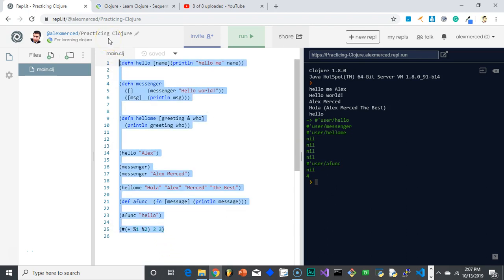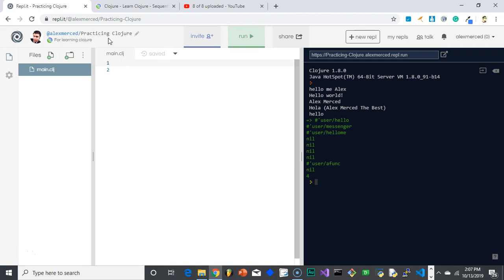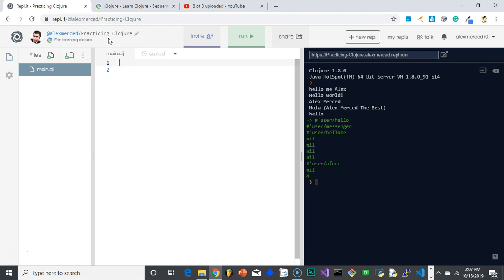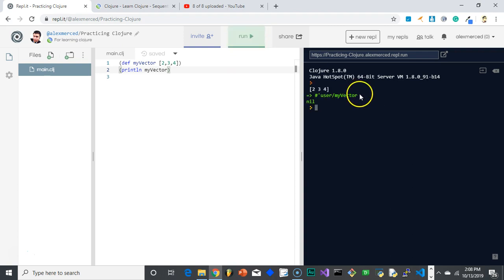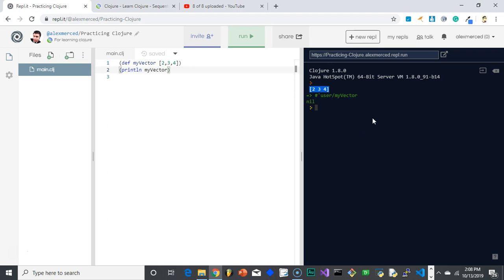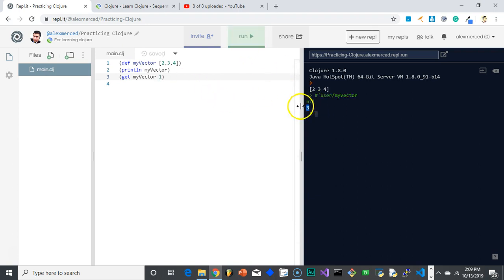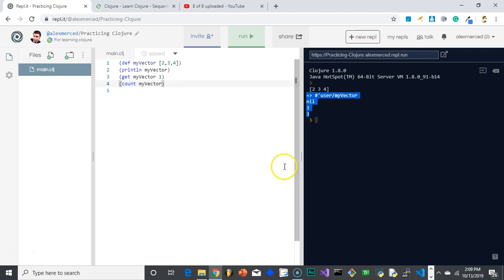Programming in Clojue 101 #5 - Vectors